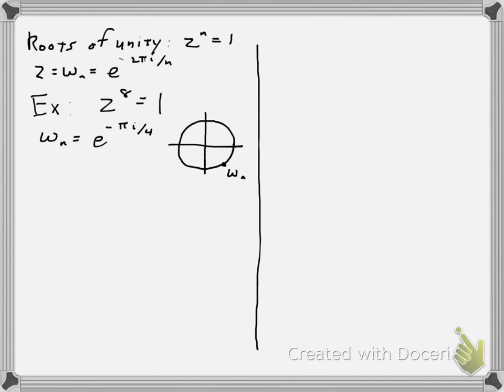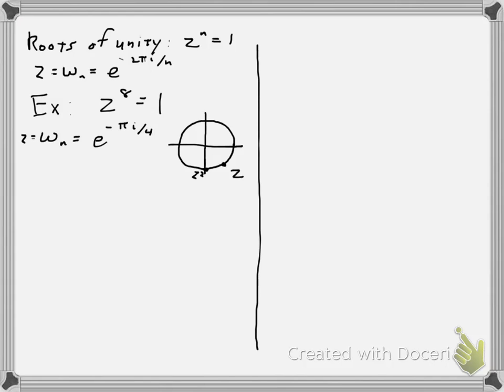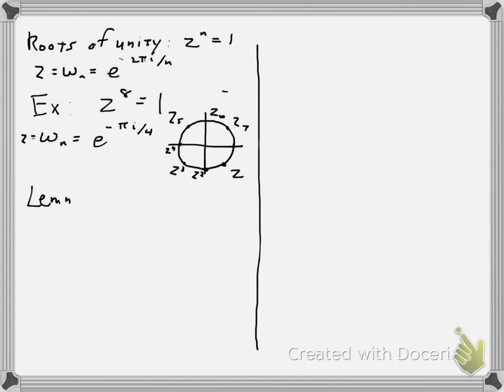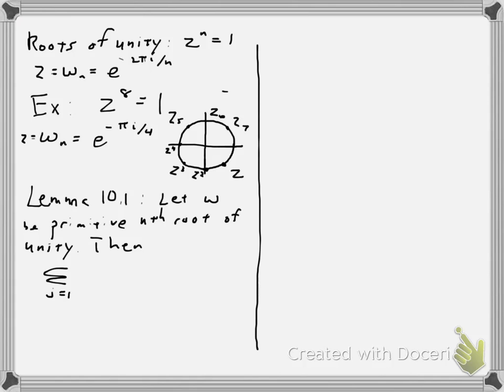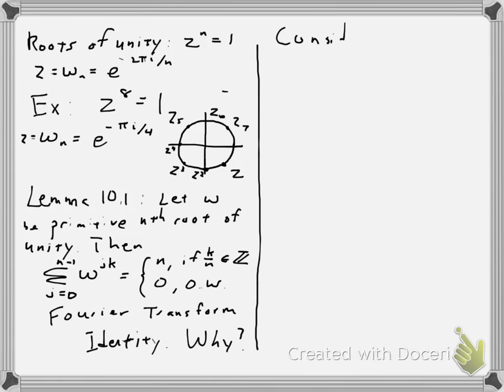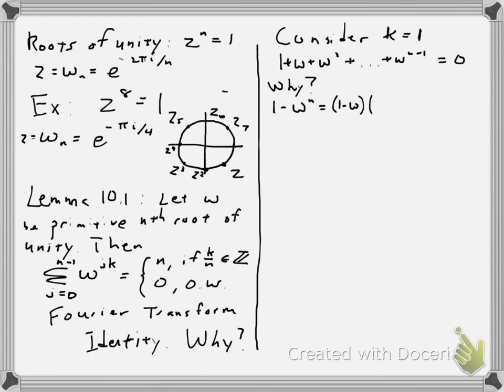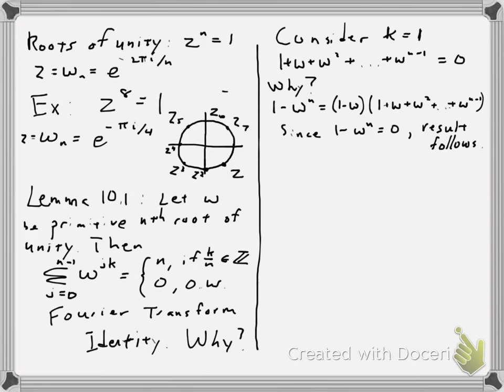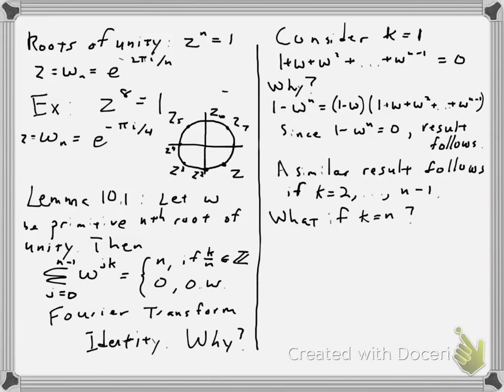Fourier Transform 2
This is part 2 of a lecture on the Fourier Transform.